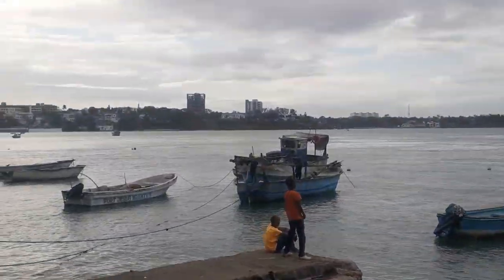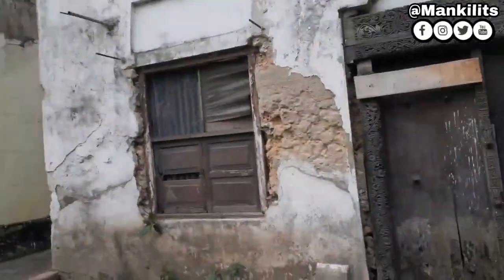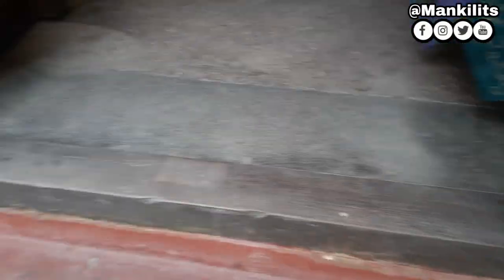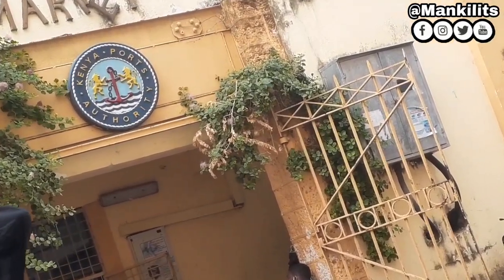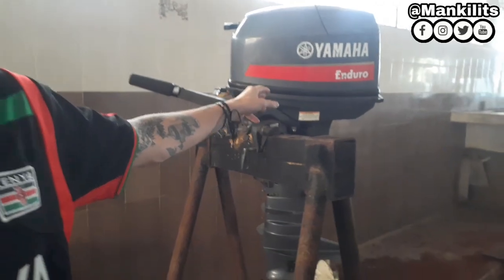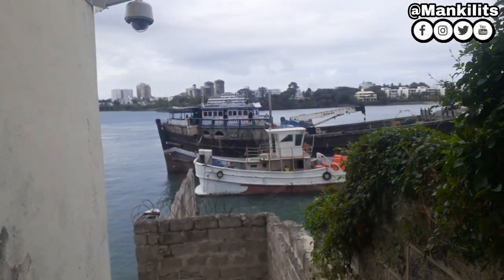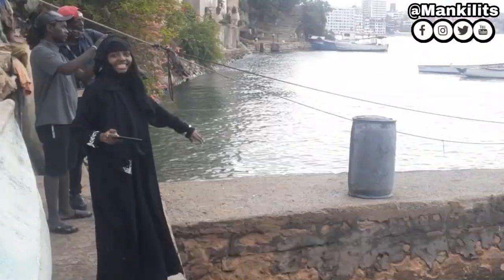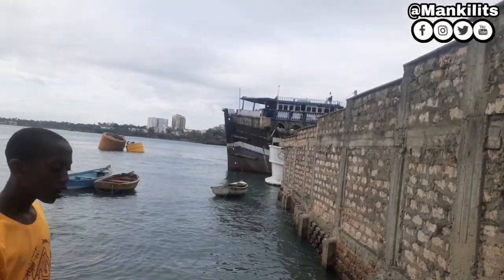Went to Old Town Kibokoni Mombasa 🇰🇪 And This Happened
Today i visited one of the oldest town in mombasa kenya (old town Mombasa). this town was constructed by different colonies like Arabs, Portuguese,  and the British.  Also in this town, there is of the. oldest port in Mombasa now runned by Kenya Ports Authority.

Follow Man Kilits on other social Media Platforms to get behind the scene photos

Nothing I state, share, express, or allude to should be considered professional advice or recommendations of action. This channel is intended for educational and entertainment purposes only. All content contained within is all just my opinion and experience. Consult a professional for travel, and property related questions you may have.